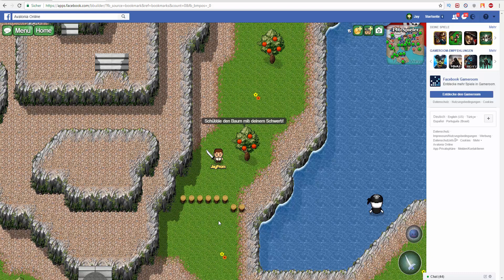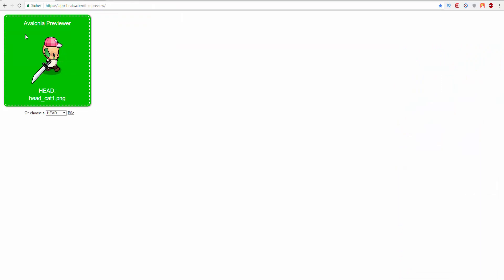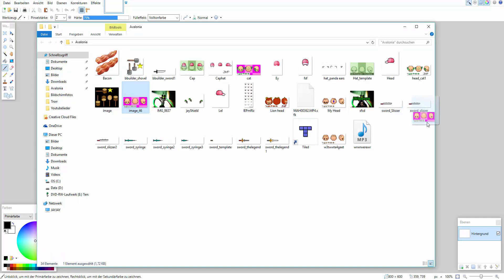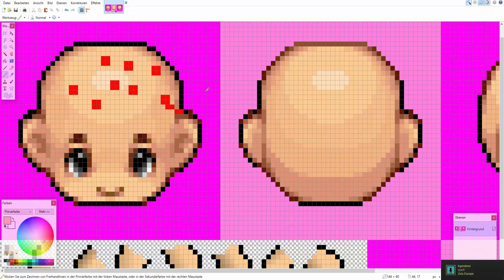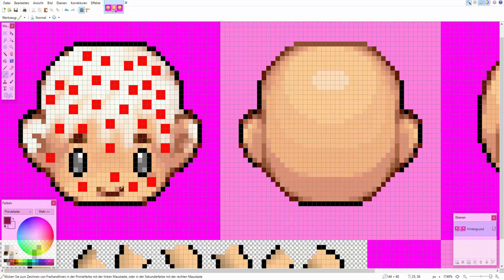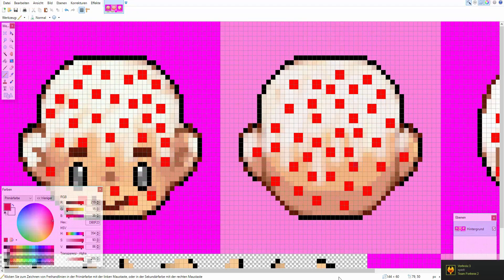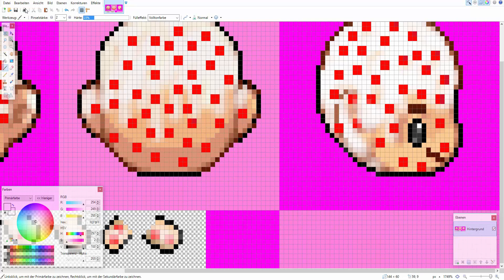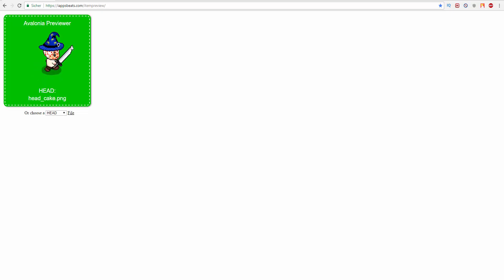AVALONIA ONLINE: HOW TO PIXEL AN HEAD/HAT/BODY IN PAINT.NET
here you can get my heads / GFX